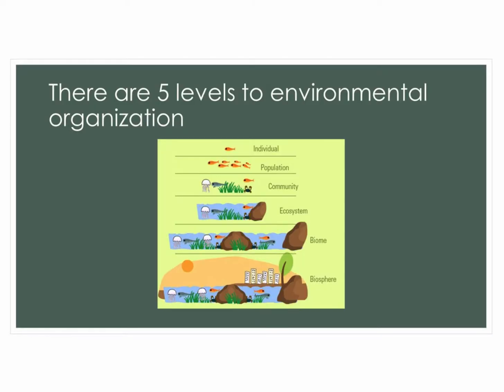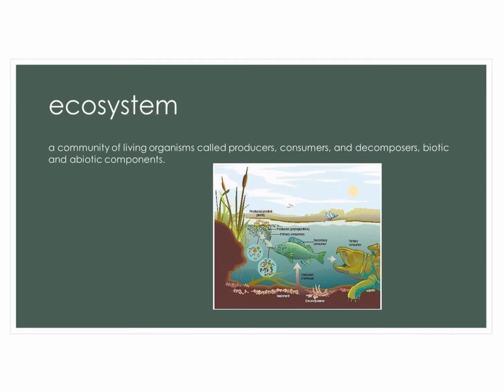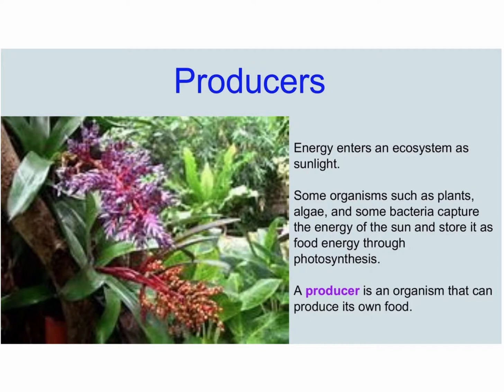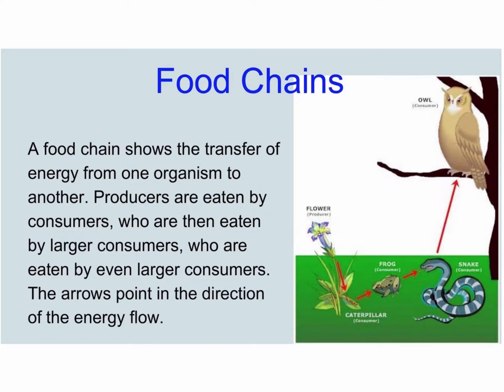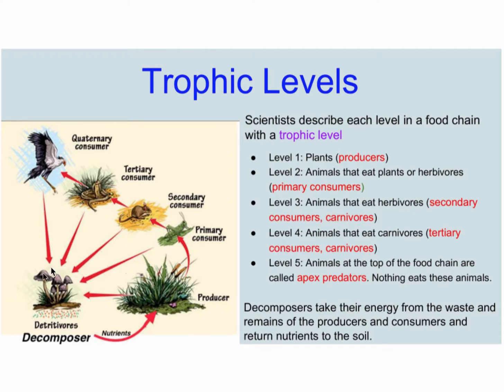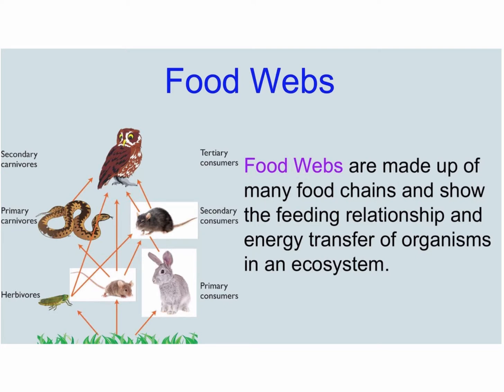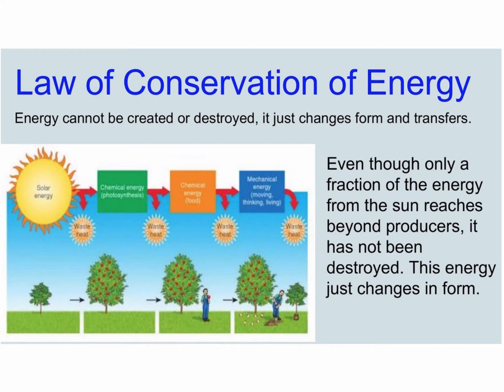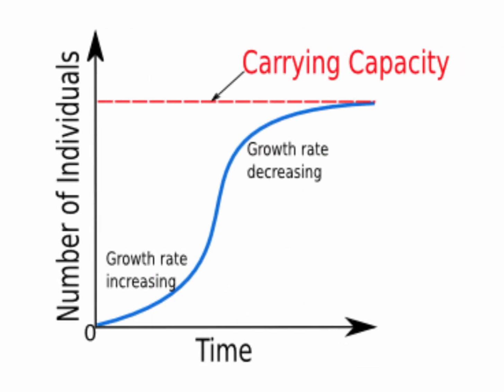LS2.1 and LS2.3 Energy's Impact in an Ecosystem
This video was made by teachers for their students to clarify energy's impact in an ecosystem.